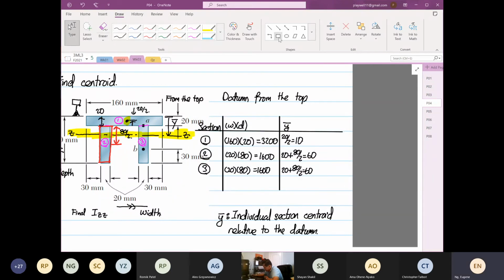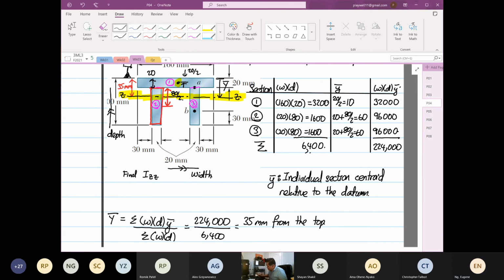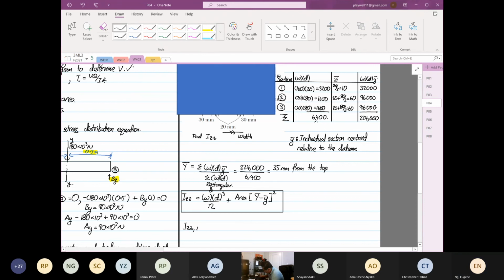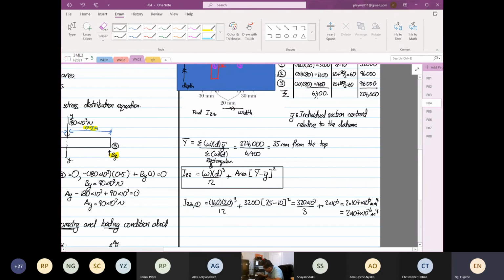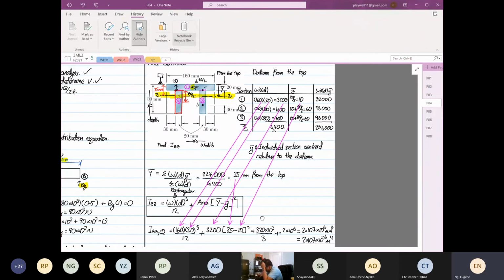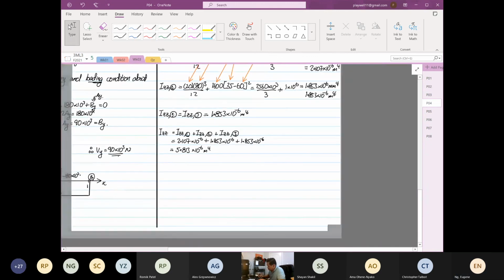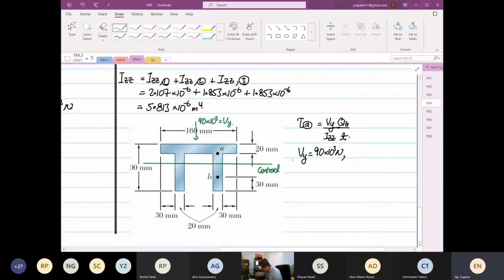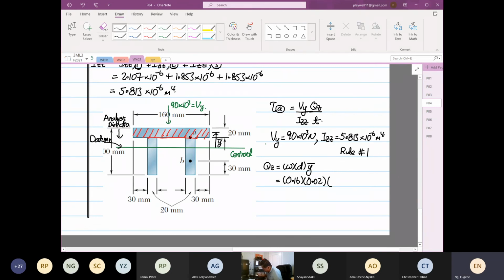Wk03 Shearing Stress P10